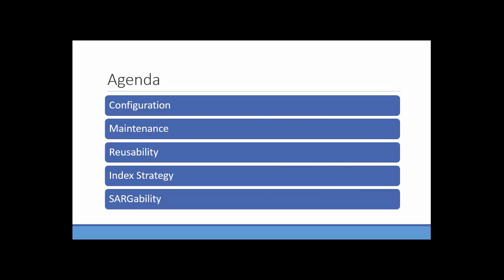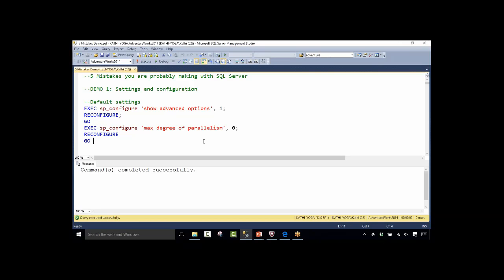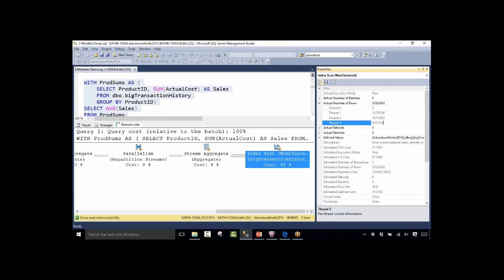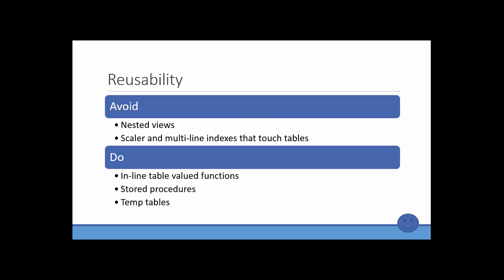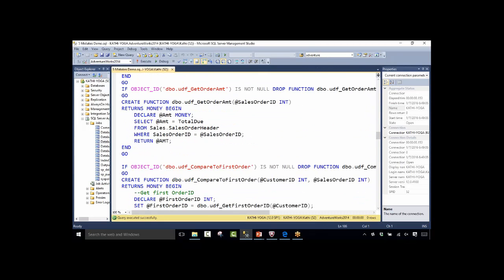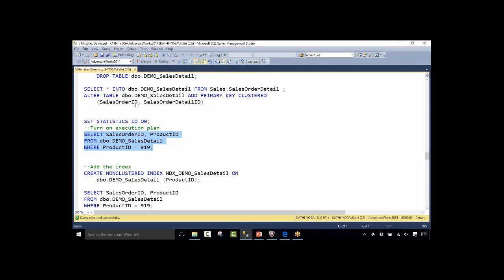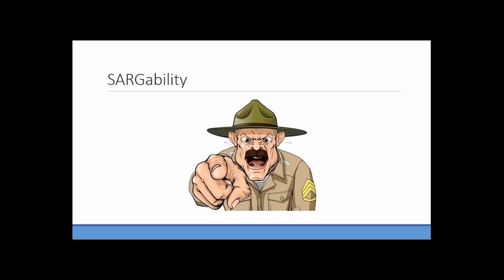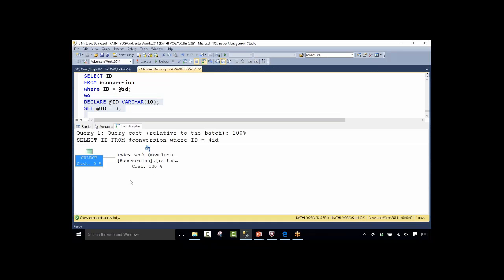Top 5 mistakes You Are Probably Making with SQL Server